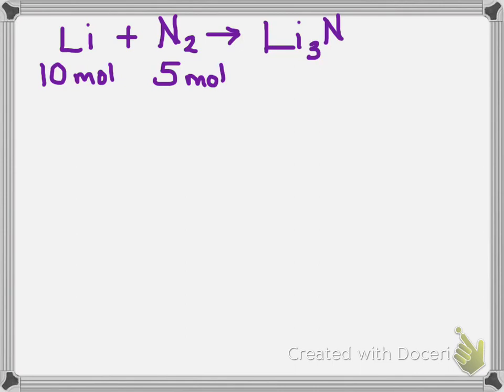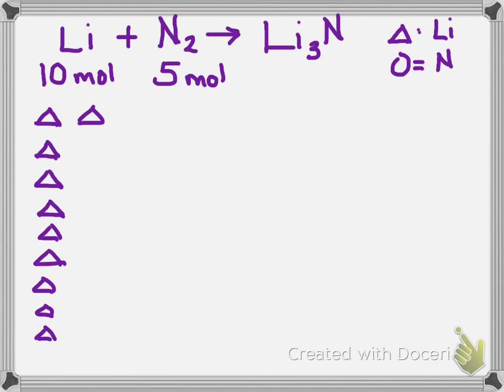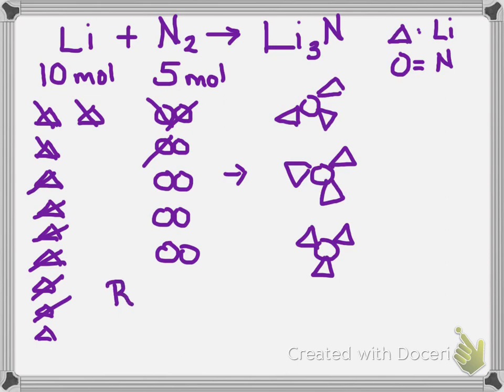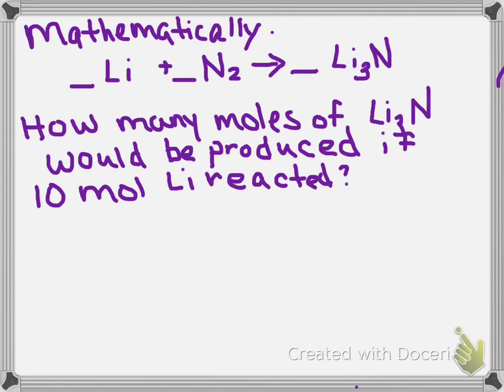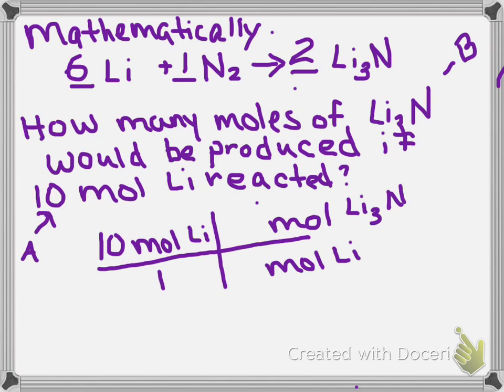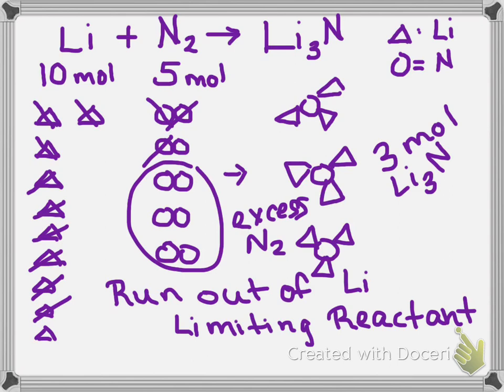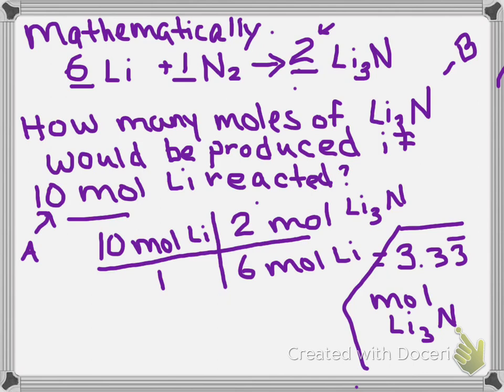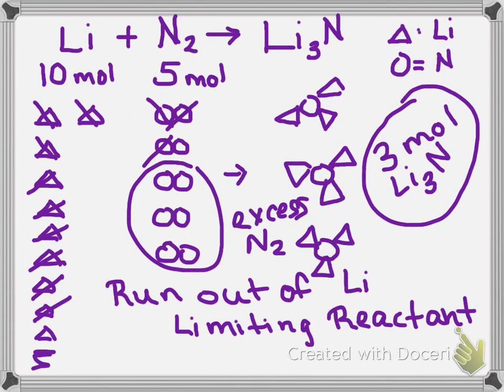visual limiting reactant